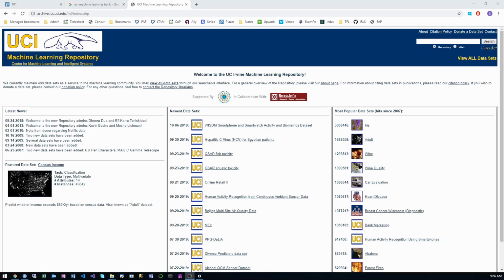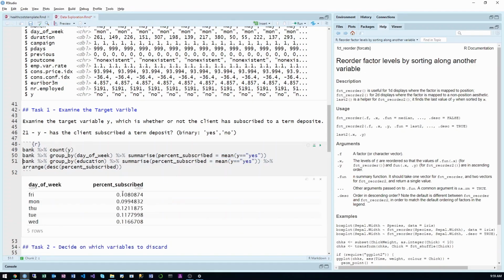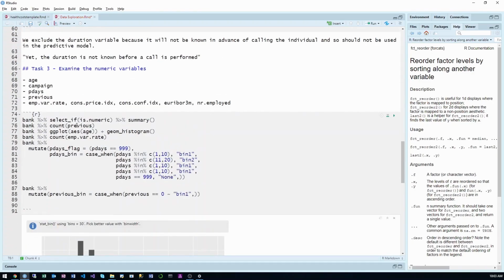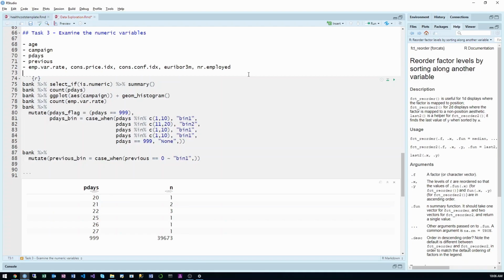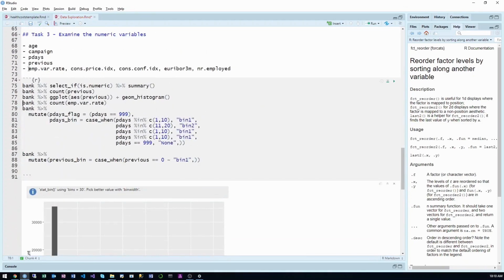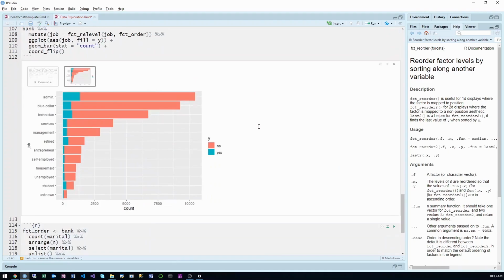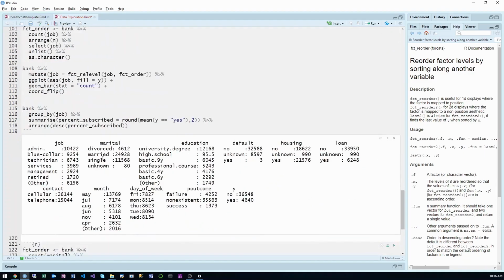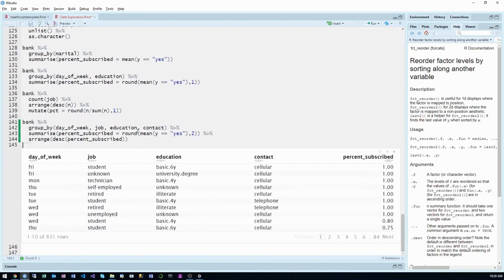Mastering Data Exploration in R: Essential Lessons for Exam PA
🎓 Ready to master data exploration in R? Join us for a dynamic lesson that demystifies the process, offering you a clear roadmap to navigate the vast world of data.

Elevate your Exam PA preparation or enhance your analytical toolkit.